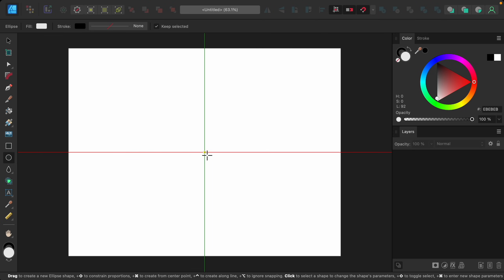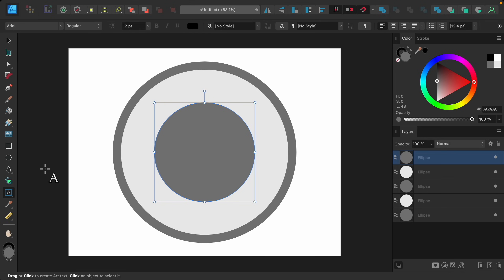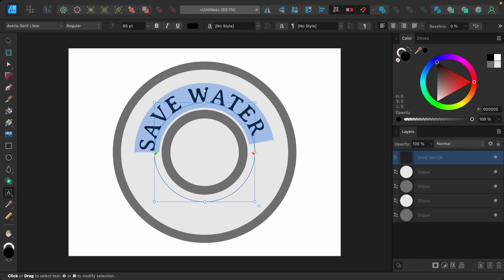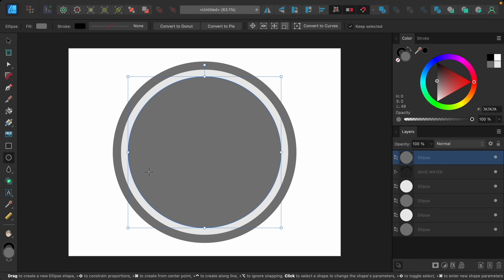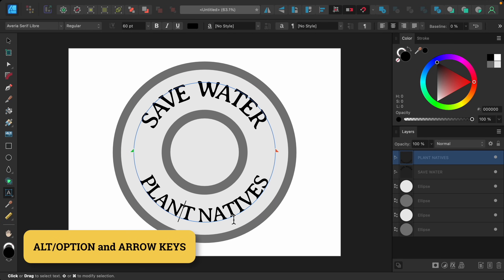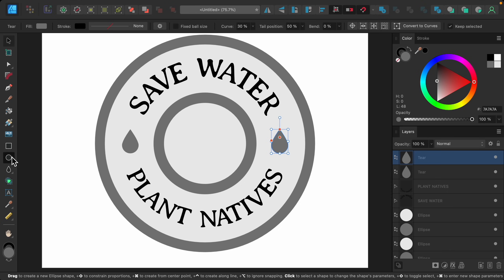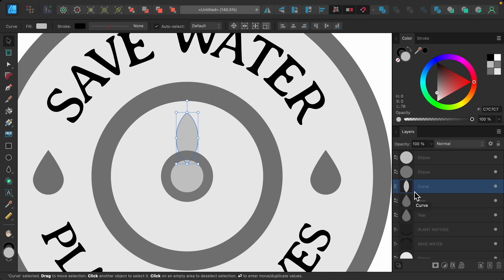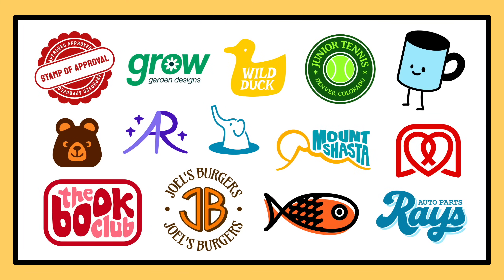Create a Logo with Text on a Path | Affinity Designer Tutorial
In this tutorial, I'll show you how to use text on path to make a logo in Affinity Designer.